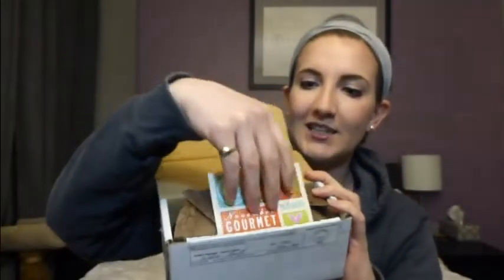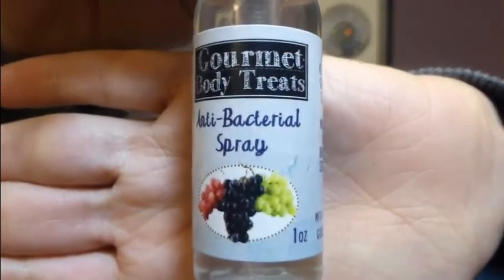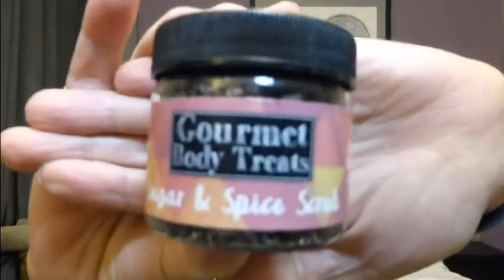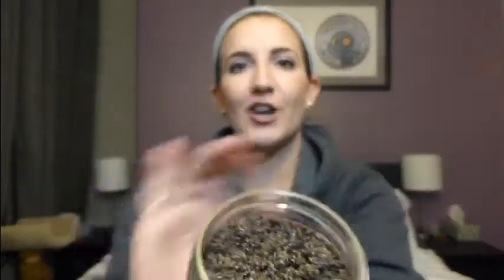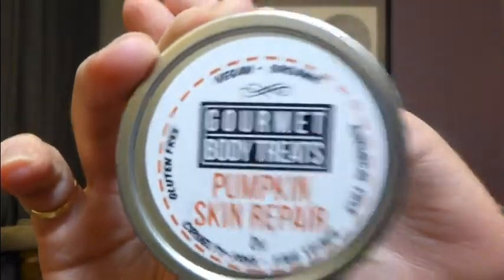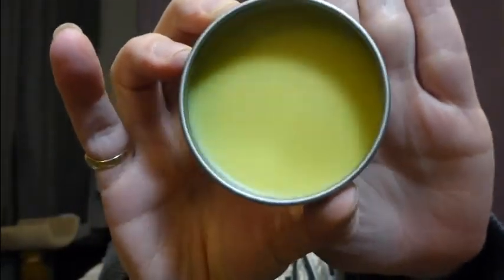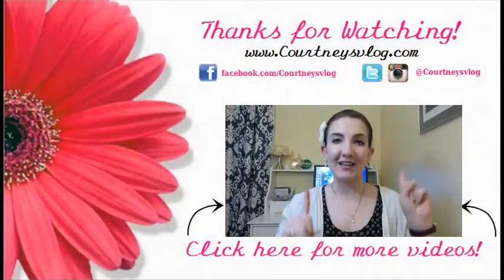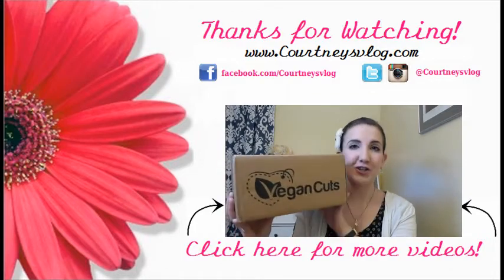November Gourmet Body Treats Beauty Box - First Impression Unboxing!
Click THUMBS UP if you love seeing new Beauty Boxes!
My first impression unboxing of the November Gourmet Body Treats Beauty Box - a monthly subscription filled with natural and vegan skincare and makeup products!

The Pumpkin Skin Repair is a full size product, which (at $32) almost pays for the box itself! The Sugar & Spice Scrub is a sample size - the full size is $19.99. The remaining products all seem to be a sneak peek of a new limited edition line since I couldn't find them on the GBT website. So - the values I think are accurate and adjusted for the size of each item to reflect the real price which I like. :)